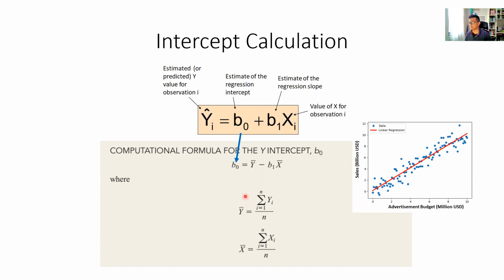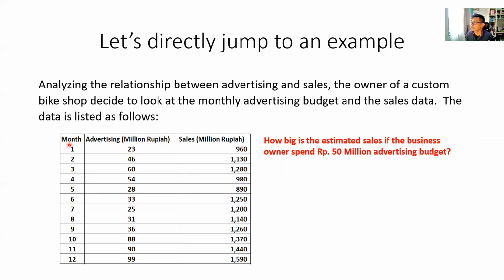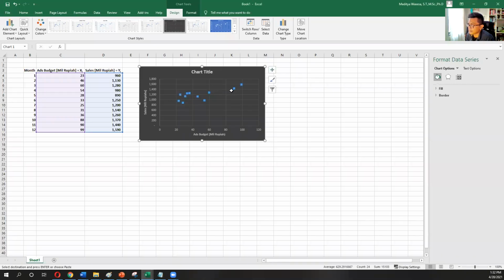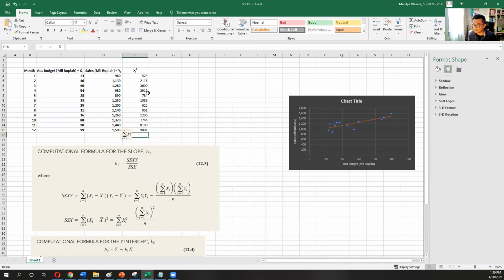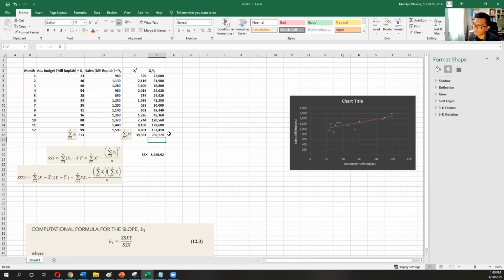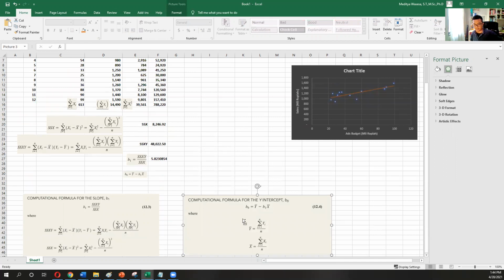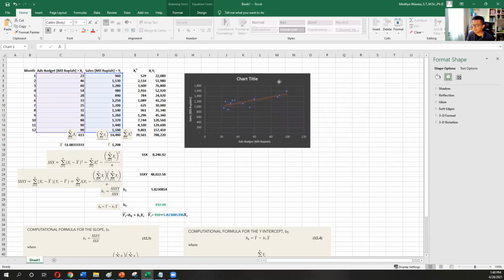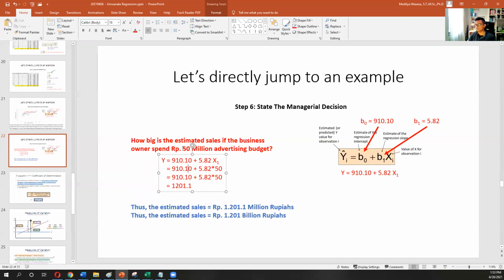Simple Regression Analysis - Regression Model Manual Calculation [Part 2]